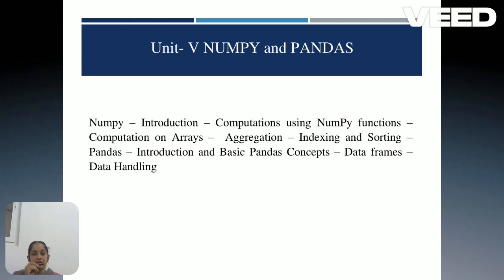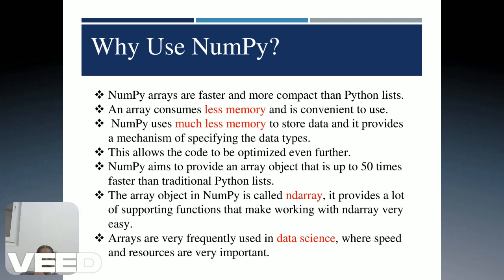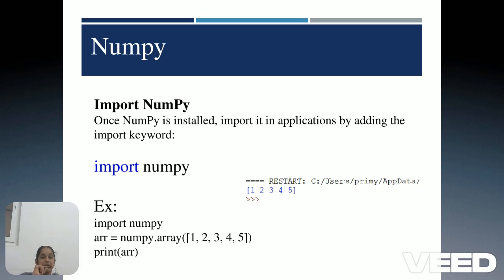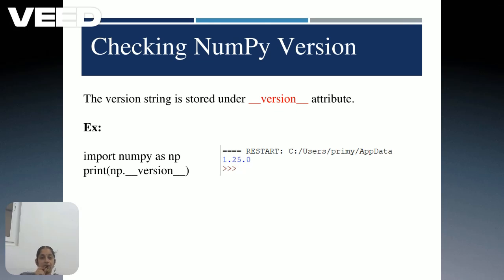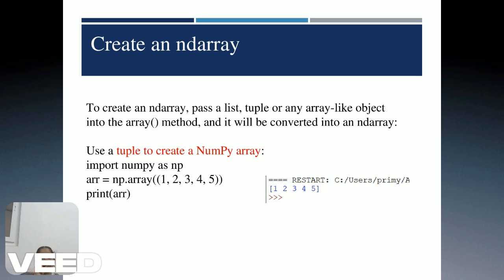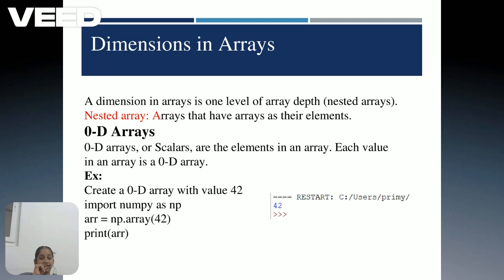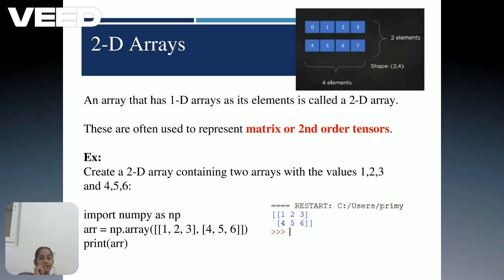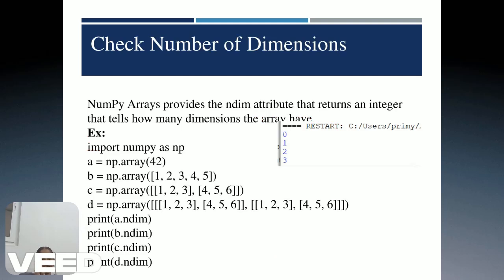Slides Recording APRIL 2025 VEED